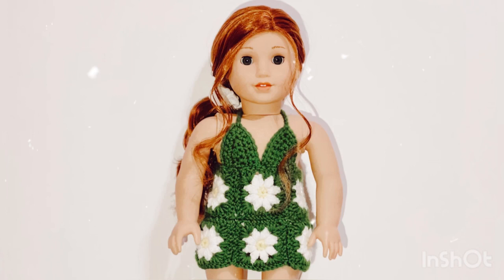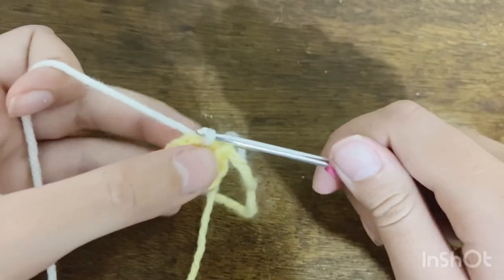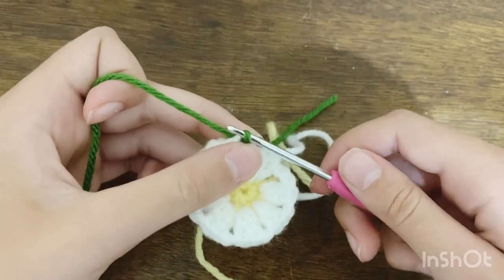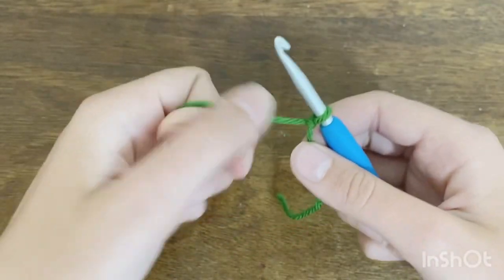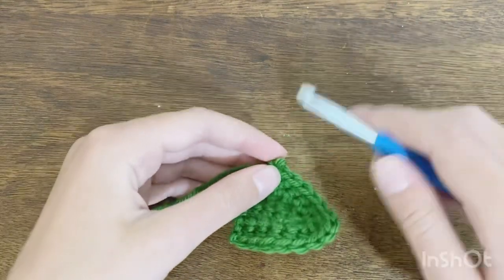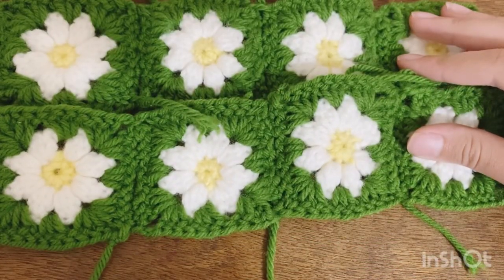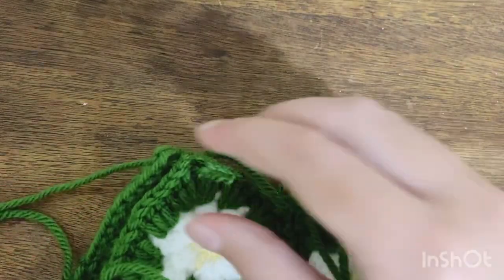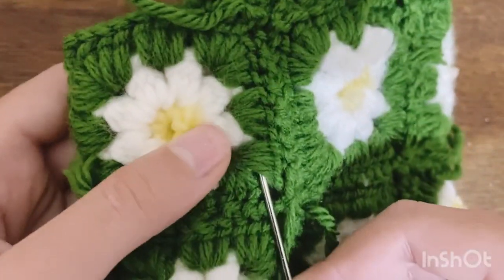Daisy Granny Square Dress for AG Dolls: Crochet Tutorial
Today I will be showing you how to crochet this daisy granny square dress for Ag dolls! This dress is worked in 12 pieces, so it’s definitely a little time consuming, but it’s worth it. I absolutely love this dress!

Musician: Rook1e